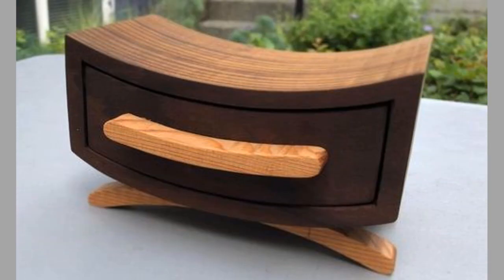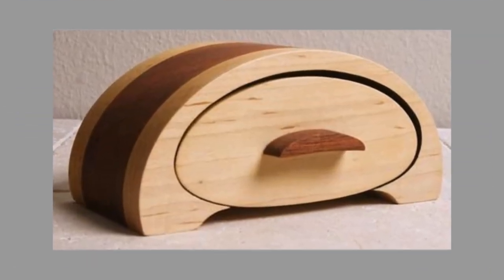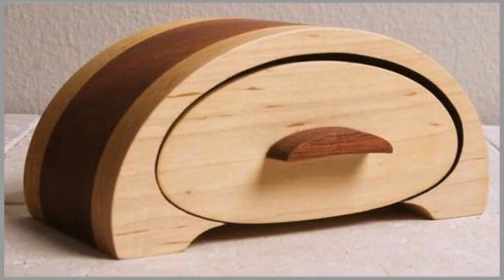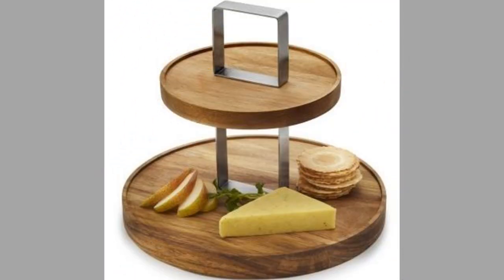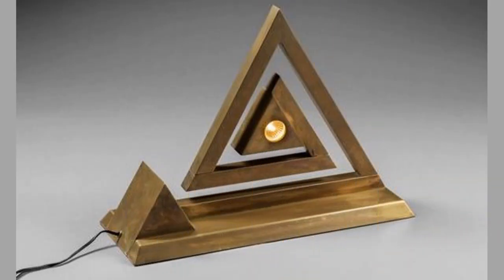Wooden decorative pieces ideas /decorative wooden pieces /Make money by Wood Decorative Pieces Ideas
Today we have brought to you collection of beautiful wooden decorative pieces ideas. So, watch the video until the end to see these beautiful ideas and get inspiration.

There are several wooden decoration pieces you can make and use. Some are wooden wall decoration ideas while others also serve useful purposes. Most wooden wall design ideas are made of solid wood. Wood decoration pieces could be made from scrap wood pieces. Wooden wall decoration designs include wooden clocks, wooden shelves and so much more. Wooden wall decorating design ideas such as wooden vase decoration ideas could need some specialized machinery in the making. But other amazing wooden decoration pieces could be made with readily available woodworking tools. wooden wall decoration serves as the center of attention in your house. Follow our channel for the latest fashion wooden decoration pieces and wooden wall decorating ideas. You will love our daily videos on the top wood decorating ideas for the yard and garden and for your interior design and home decor.